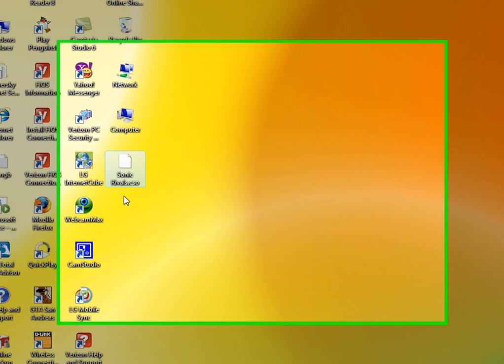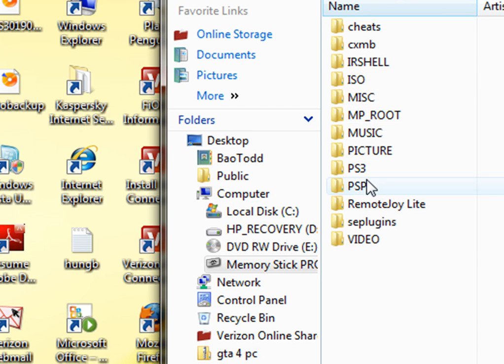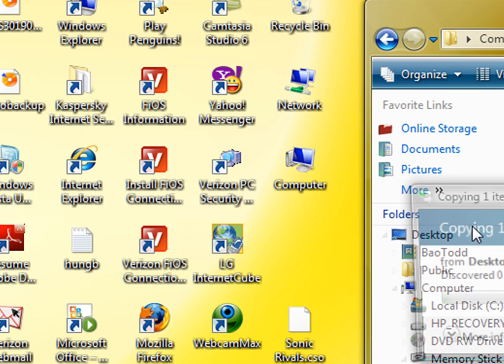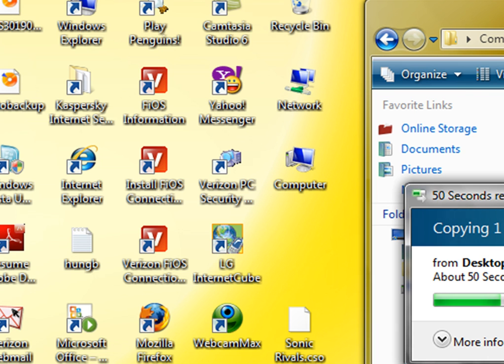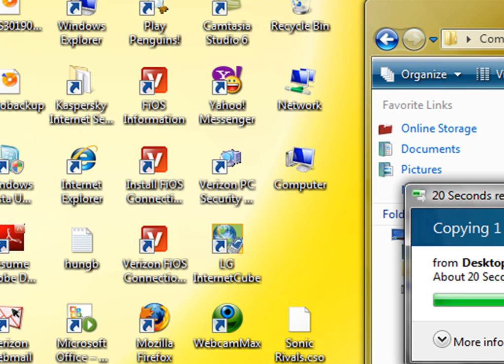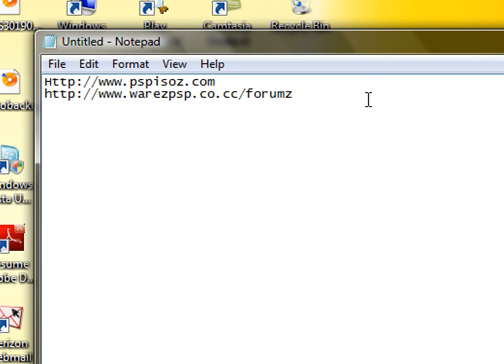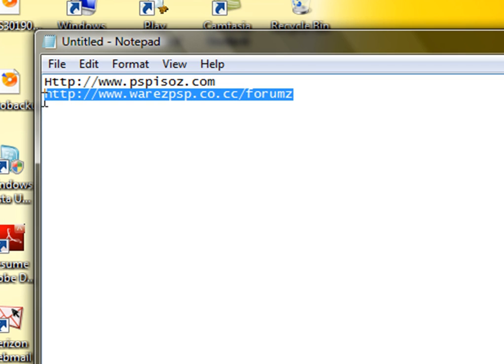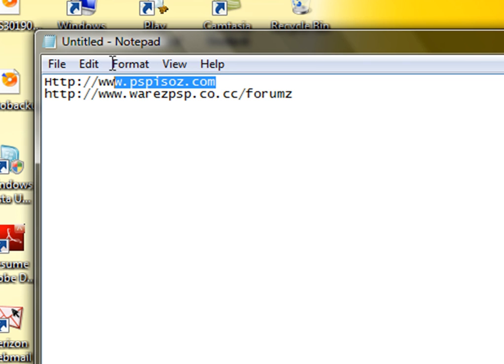How to Install ISO/CSOS On your psp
Today i am Going to SHow you How to Install ISO/CSOS on ur PSP =) !